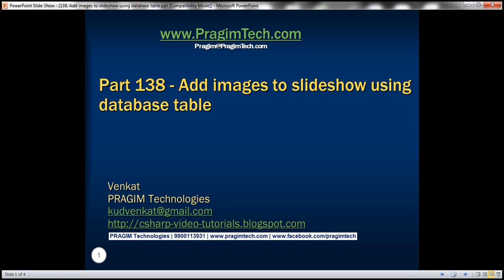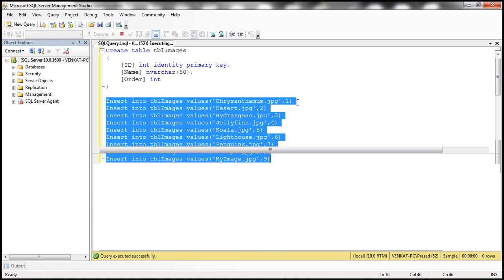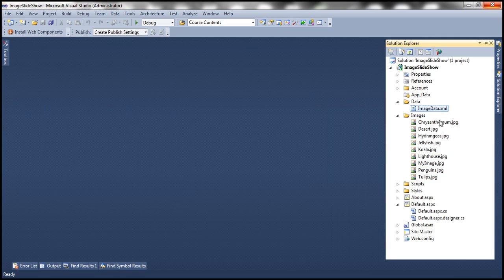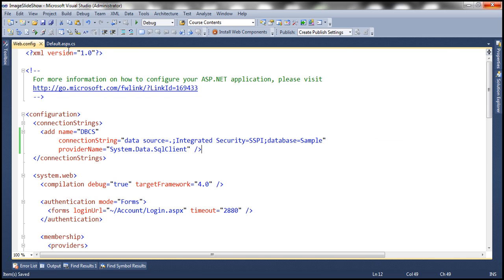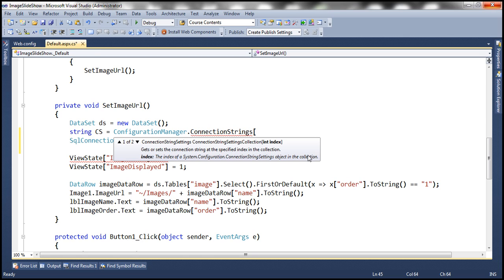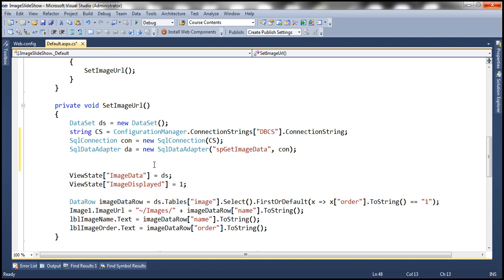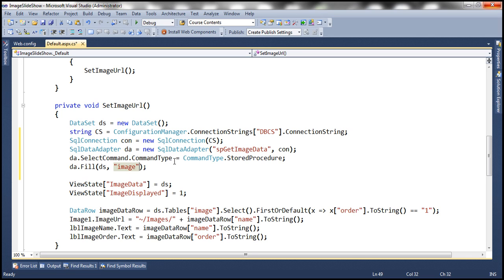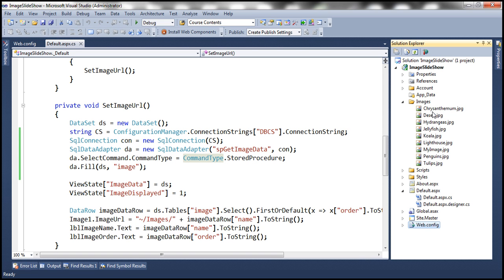Add images to slideshow using database table Part 138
In Part 137, we discussed storing the image data in an xml file. In this video, we will be using a database table to store image data. So, we can safely delete ImageData.xml file.

To store image data, create table tblImages.
Create table tblImages
 [ID] int identity primary key,
 [Name] nvarchar(50),
 [Order] int

stored procedure to retrieve image data
Create procedure spGetImageData
as
Begin
 Select [Name], [Order] from tblImages
End

After the table is created, create a connection string in web.config.
[connectionStrings]
  [add name="DBCS"
       connectionString="data source=.;Integrated Security=SSPI;database=Sample"
       providerName="System.Data.SqlClient" /]
[/connectionStrings]

We now have to write ADO.NET code to retrieve image data from the database table. The rest of the logic remains unchanged. Here's the complete code for your reference.

namespace ImageSlideShow
    public partial class _Default : System.Web.UI.Page
        protected void Page_Load(object sender, EventArgs e)

        protected void Timer1_Tick(object sender, EventArgs e)
            int i = (int)ViewState["ImageDisplayed"];
            i = i + 1;
            ViewState["ImageDisplayed"] = i;

            DataRow imageDataRow = ((DataSet)ViewState["ImageData"]).Tables["image"].Select().FirstOrDefault(x =] x["order"].ToString() == i.ToString());
            if (imageDataRow != null)
                Image1.ImageUrl = "~/Images/" + imageDataRow["name"].ToString();
                lblImageName.Text = imageDataRow["name"].ToString();
                lblImageOrder.Text = imageDataRow["order"].ToString();

        private void SetImageUrl()
            SqlConnection con = new SqlConnection(CS);
            SqlDataAdapter da = new SqlDataAdapter("spGetImageData", con);
            da.Fill(ds, "image");
            ViewState["ImageData"] = ds;
            ViewState["ImageDisplayed"] = 1;

            DataRow imageDataRow = ds.Tables["image"].Select().FirstOrDefault(x =] x["order"].ToString() == "1");
            Image1.ImageUrl = "~/Images/" + imageDataRow["name"].ToString();
            lblImageName.Text = imageDataRow["name"].ToString();
            lblImageOrder.Text = imageDataRow["order"].ToString();

            if (Timer1.Enabled)
                Timer1.Enabled = false;
                Button1.Text = "Start Slideshow";
            else
                Timer1.Enabled = true;
                Button1.Text = "Stop Slideshow";

To add a new image to the slideshow
1. Copy the image to the images folder
2. Insert the new image name and it's order into tblImages table.